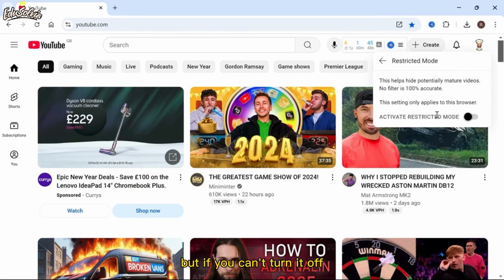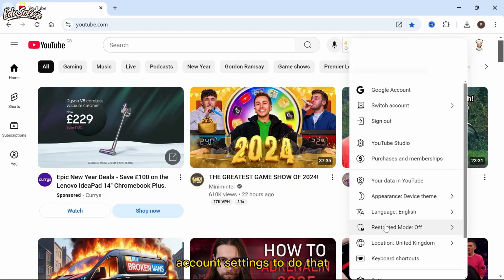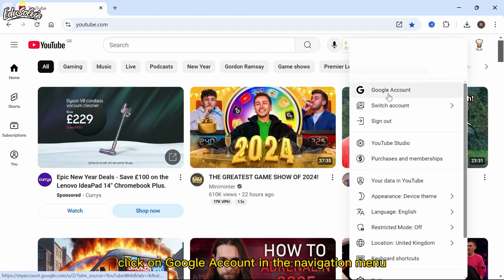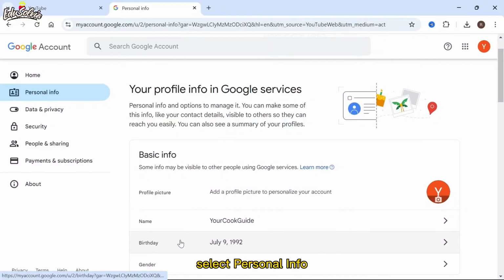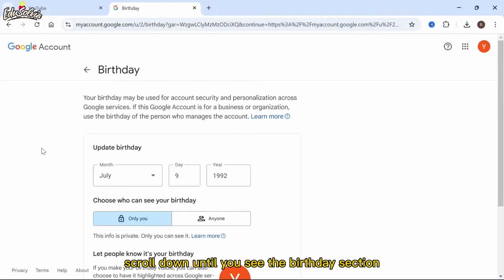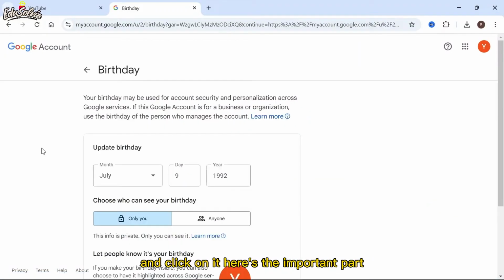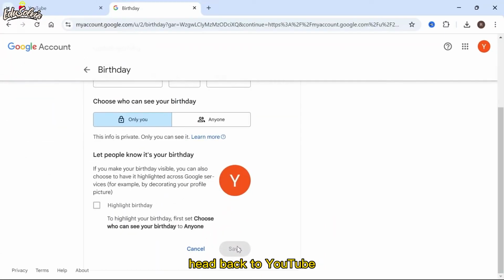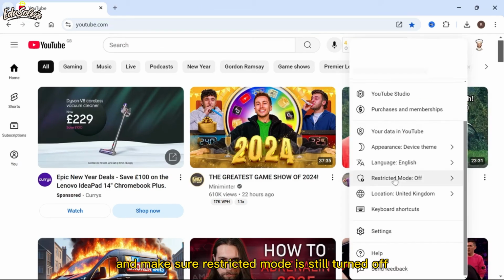How to Turn Off Age Restriction on YouTube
In this video, I will show you how to turn off age restriction on YouTube step by step. If you are facing age restricted videos on YouTube and want to watch them without any problem, this tutorial is for you.

You will learn how to disable age restriction on YouTube using simple and safe methods that work on Android, iPhone, and PC. This method is updated for 2025 and works for both YouTube app and YouTube website.

Many users face issues like this video is age restricted, content not available, or sign in to confirm your age. After watching this video, you will be able to fix all these problems easily.